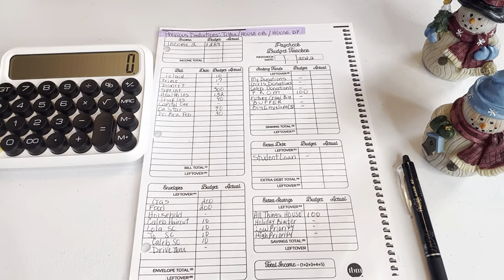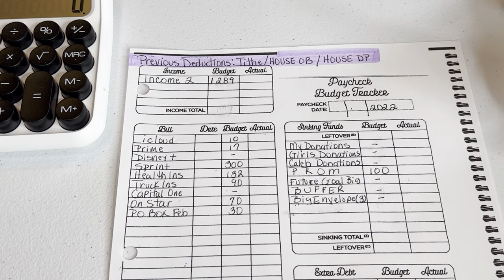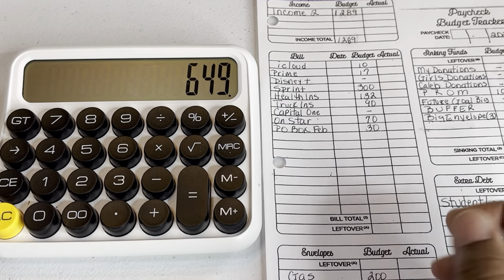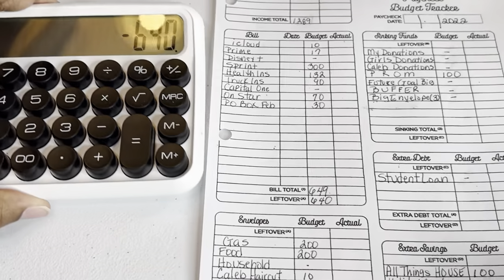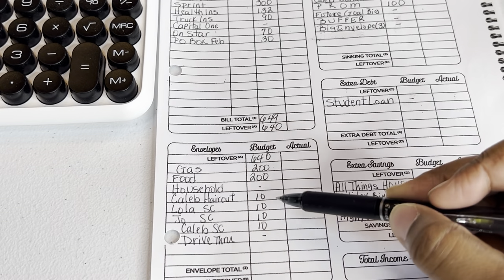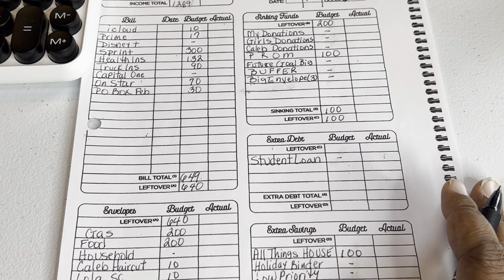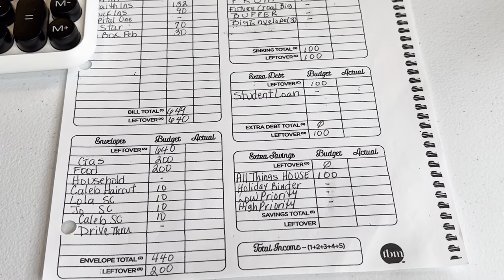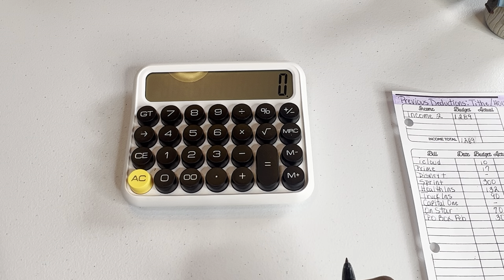MY ACTUAL INCOME ll 2ND PAYCHECK IN JANUARY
Hello Everyone!! Please support the channels below!